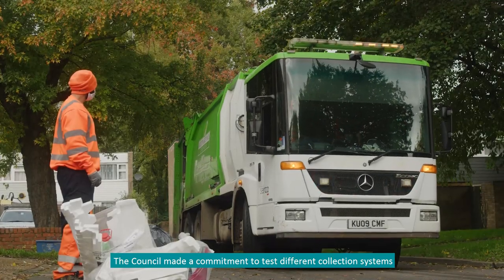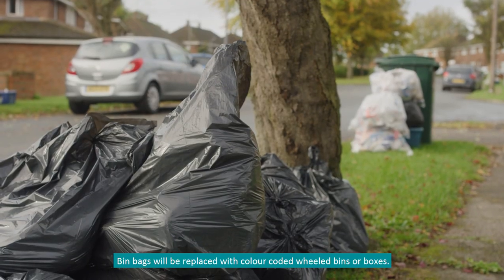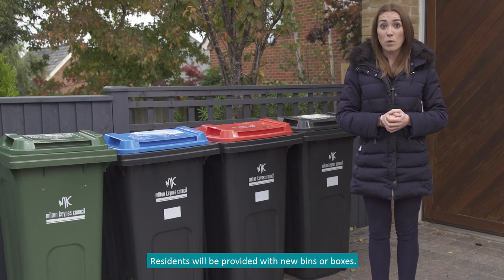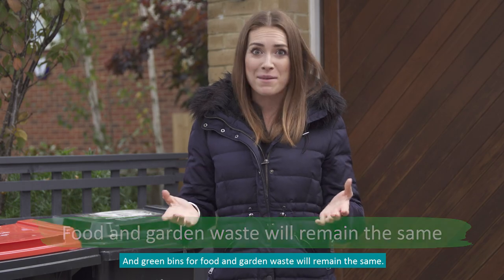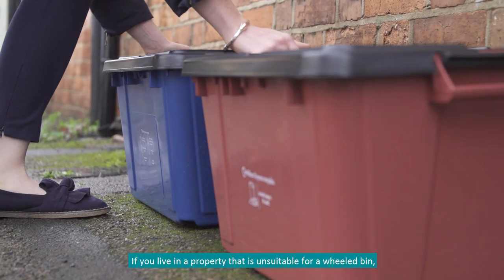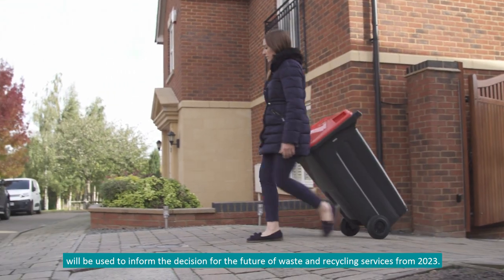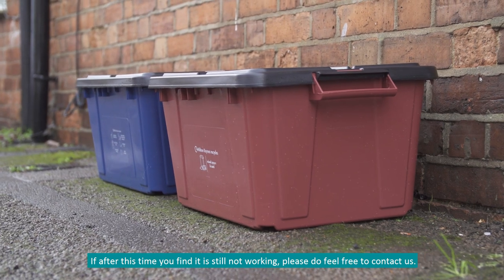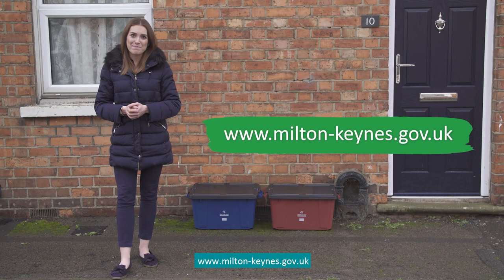Waste Collection Pilot in Milton Keynes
Milton Keynes Council is running a waste collection pilot to trial a new collection system using wheeled bins and other waste solutions that could address the challenges faced by different estates. The pilot will help MK Council develop options for a borough wide roll out in 2023 when the existing collection contract expires. Find out more about the waste collection pilot

Just a reminder that the battery clip should be clipped to the bin/box that is being collected.